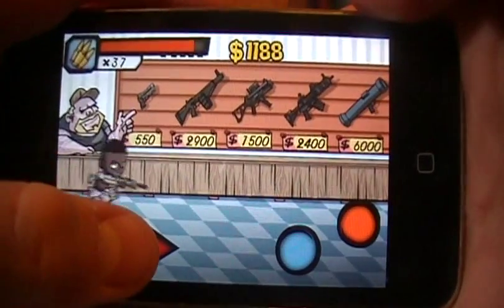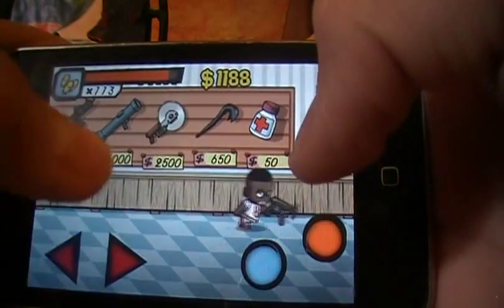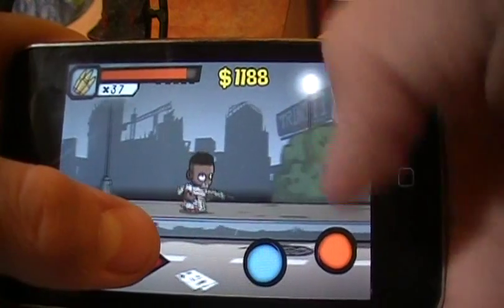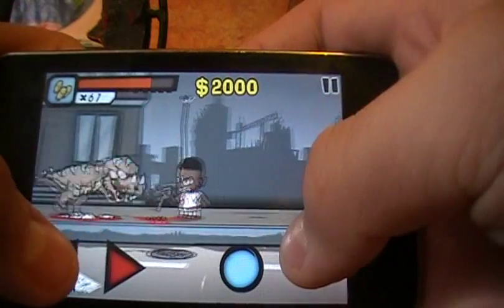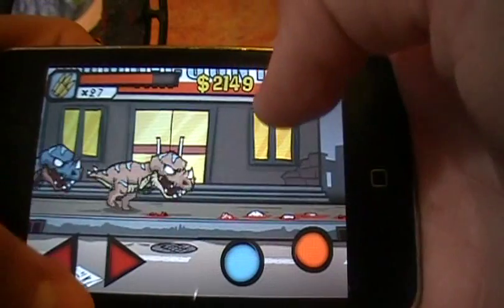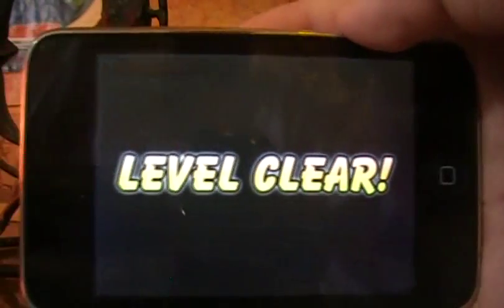iPod Touch App Review Dino Cap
Prehistoric lizards are tearing the city apart, time to lock & load. Grab an Uzi, an AK-47, an m-16, a desert eagle, a rocket launcher, a laser gun, a flamethrower, and the list goes on...

It's just you and a bunch of pissed off Dino's. Oh, and there's the clerk running the gun supply. He survived too.

$0.99 At Apple Store!